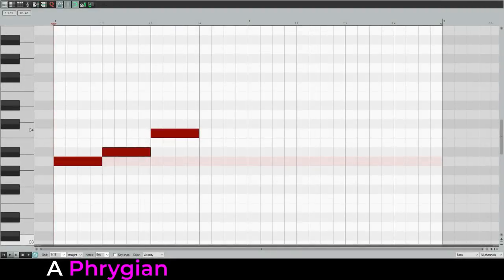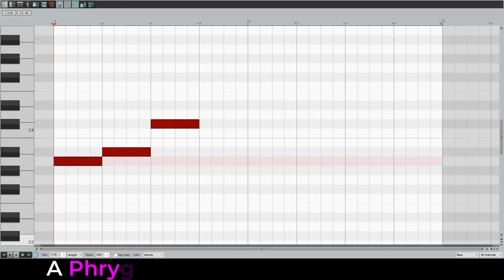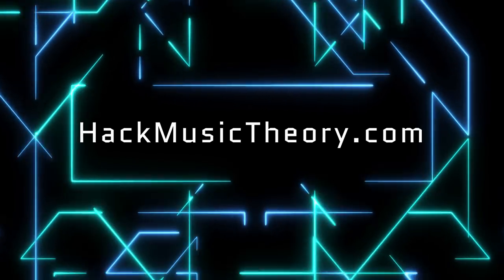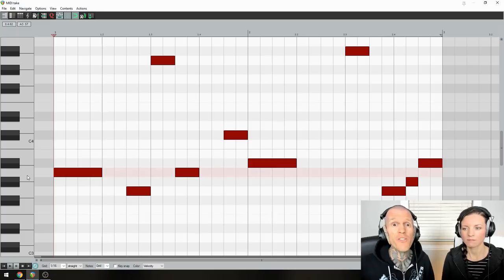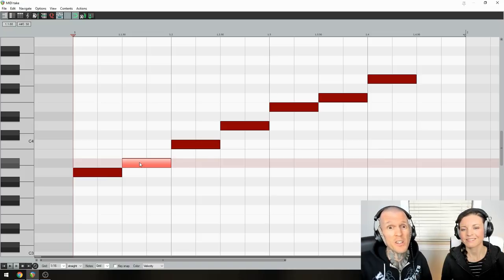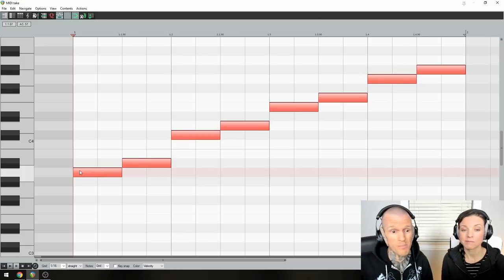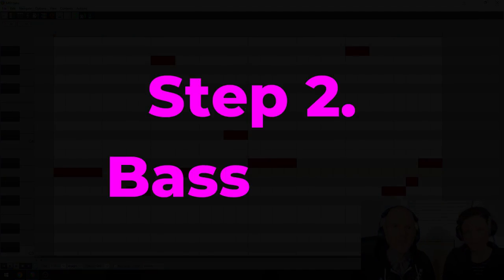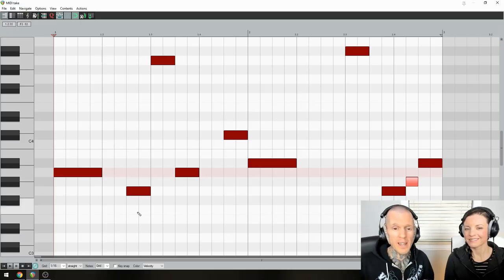Use These Notes to Make Grime Bass Lines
Learn how to write a heavy UK grime bass line (with a music theory hack from Skepta “Wish You Were Here”), by using the dissonant phrygian dominant scale, and more!

0:00 - Introduction

0:48 - Theory
The legendary London grime producer & MC, Skepta, just dropped his new single “Wish You Were Here”. This track is the epitome of London’s grime sound, with its string arpeggios, dissonant bass, and syncopated drums. However, Skepta has a secret scale up his sleeve, which takes this tune to the next level. Now, it’s no secret that Grime producers love the Phrygian mode for its ♭2 (for example, if you’re in A Phrygian, the ♭2 is B♭). And if you’re familiar with modes, you’ll know that Phrygian is minor. And if you’re not familiar with modes, just keep watching cos we’ll explain Phrygian in a minute. So, here’s where the grime veteran kicks things up: Instead of playing the ♭3, he plays the 3, thereby turning Phrygian into Phrygian dominant (AKA Phrygian major), which is a very rare scale! And please note, there are many different (and better) names for this scale, but Phrygian dominant is probably the most common name for it in the West. And finally, as if a rare scale wasn’t enough, Skepta throws in another note that isn’t even in Phrygian or Phrygian dominant, the 7.

2:25 Setup
Alright, now you’re gonna learn how to use this theory to make your own version, and what you see on the screen right now is our version that we made earlier. So, start by setting up two bars of 4/4, with your grid set to 1/16 notes, and your tempo set to 135 BPM. Skepta uses B♭ Phrygian dominant, but we’re using A, cos there’s fewer flats, so it’s easier for learning.

2:47 - Step 1 - The “Skepta Scale”
First things first, let’s talk about what Phrygian is. And that story begins with the Aeolian mode (AKA the natural minor scale), which is what you get when you play all the white notes, with A as your root note (in other words, your scale’s home). Now, to turn the Aeolian mode into the Phrygian mode, all you do is move the second note (B) one semitone down (to B♭). Then, to turn Phrygian in to Phrygian dominant, all you do is move the third note (C) one semitone up (to C♯), which changes the scale from minor to major. And finally, throw in that naughty note that is not in Phrygian or Phrygian dominant, the G♯. So, here is the “Skepta scale”: A B♭ C♯ D E F G G♯. And if you wanna start it on B♭, like Skepta does in his track, then just select all the MIDI and move it one semitone up.

3:51 - Step 2 - Bass Line
Right, now that you know the “Skepta scale”, it’s time to use those notes to write your bass line. So, start by playing the root (A) for a 1/4 note, then complete the rest of your first bar with the notes A, C♯ and G, which outlines an A7 chord. Then in your second bar, start by playing the ♭2 (B♭), which creates that classic grime sound. Next, complete the rest of that bar with the notes G and B♭, which outlines a Gm chord, and then throw in that naughty G♯ somewhere towards the end. And lastly, for maximum groove, use plenty of rests and off-beats.

ABOUT
Hack Music Theory is a pioneering DAW method for making great music that stands out, so you can move and grow your audience! Taught by award-winning music lecturer Ray Harmony, and his protégé wife Kate Harmony, from their studio in Vancouver BC, Canada. Ray is the author of critically-acclaimed book series "Hack Music Theory", and has made music with Serj Tankian (System of a Down), Tom Morello (Rage Against the Machine), Steven Wilson (Porcupine Tree), Devin Townsend (Strapping Young Lad), Ihsahn (Emperor), Kool Keith (Ultramagnetic MCs), Madchild (Swollen Members), and more!